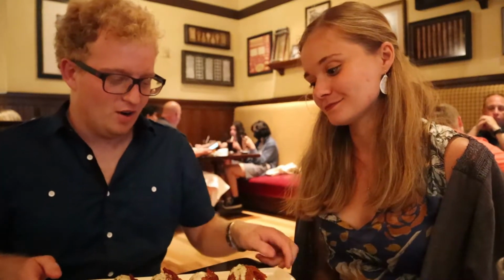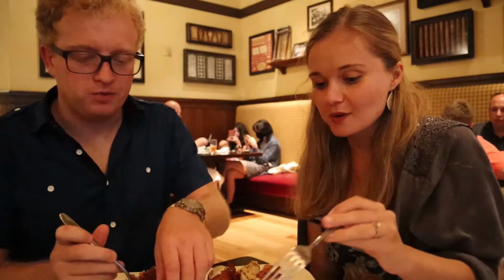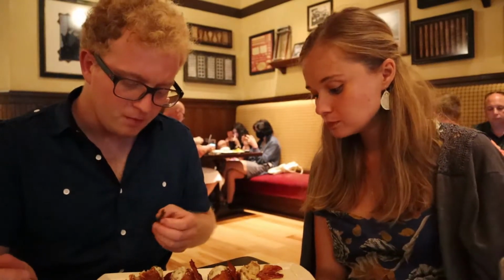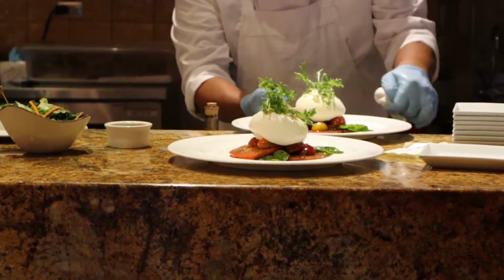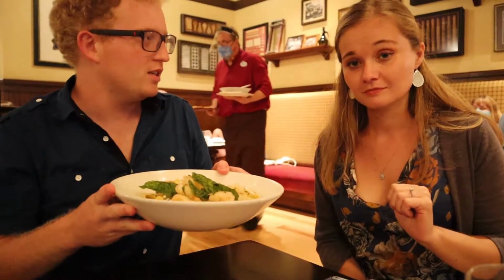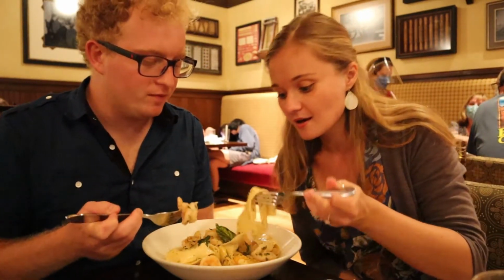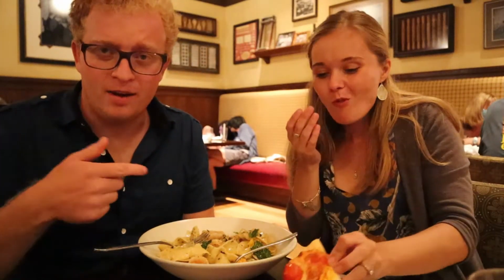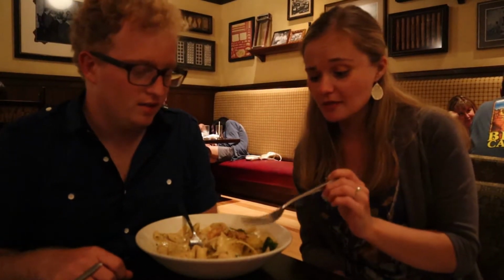Trattoria al Forno Review! AMAZING Italian food on Disney's Boardwalk!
Trattoria al Forno is a popular Italian restaurant on Disney's beautiful Boardwalk Resort! We had heard so many good things about this place and they recently upgraded their menu. So, we decided to review the place! What a magnificent meal we had here! The Shrimp pappardelle was the BEST pasta we have had on Disney property and the apps/pizza we're both great as well. We highly suggest checking this place on your next trip! In the meantime, come and check out some of our other great Disney Dining Reviews!

If you are new to the channel, welcome! We are "The Date Hoppers!" We are a couple in our 20's and date night/travel vloggers covering Disney, Universal, Orlando-based attractions and our travels all over the world.  Catch ya on the flip flop!

Follow Jared on twitter: Jaredtalbot_
Follow Molly on Instagram: Mollybaggy